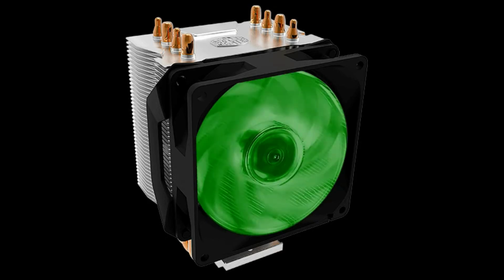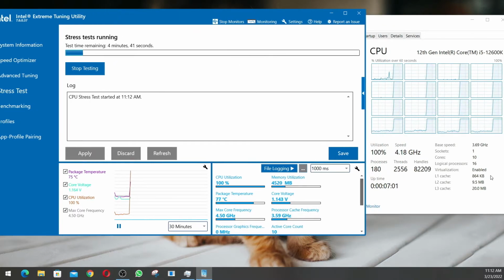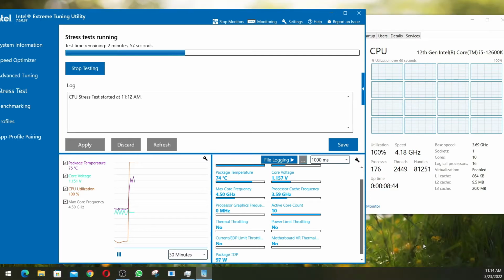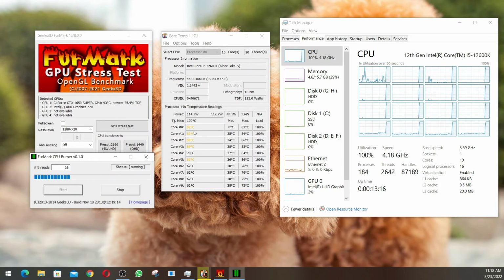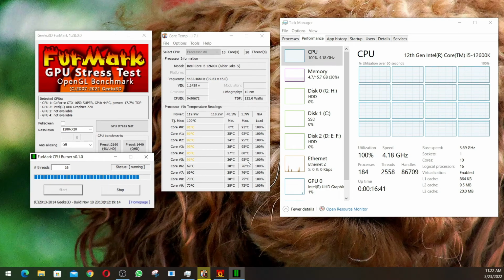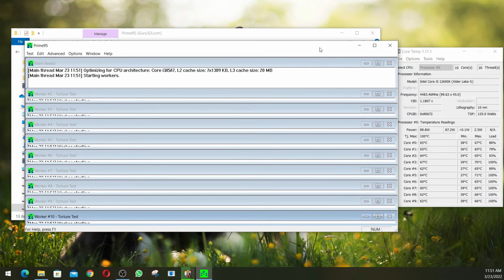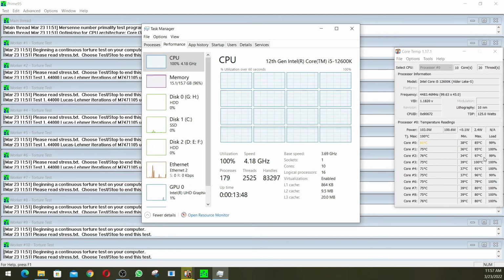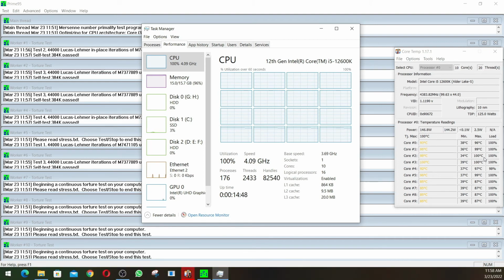Cooler Master Hyper 410R temperature test with Intel i5 12600K processor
In this video I am going to test Cooler Master 410r tower cooler efficiency with Intel i5 12600K processor. Here, I am not overclocking the processor, the processor will run at stock frequency. As this is a cheap budget cooler it is not meant for over clocking.

Ambient temperature was 33.6 degree centigrade. At first I am going to test with Intel Extreme Tuning Utility because this will be the maximum stress for average users. Idle temp is about 42 degree centigrade. Performance core will run at 4.5 GHz and Efficient core will run at 3.8 GHz so total average processor frequency will be 4.2 GHz. This test will run for 5 minutes, I am going to speed up the video to show you the end result.

Next I will test with Furmark CPU burner for 5 minutes. You can see the temperature reading in the middle on core temp application. Temperature reaches up to 95 degree centigrade but still CPU is not thermal throttling. So far up to this point the cooler is providing good cooling efficiency. And this will be the maximum level of uses for most of the users.

Now the final test with Prime 95. This application will replicate maximum stress on each core of the CPU. I am going to run this test for 10 minutes. And here the cooler will fail to keep the temperature under control. After 7 minutes temperature reaches up to 100 degree centigrade and CPU starts to thermal throttle.

So, you have seen the results. If you are an average user who just play games and stream and do 1080p video editing then this cooler will handle the load. For 4K editing and high quality 3d rendering you need dual tower cooler.